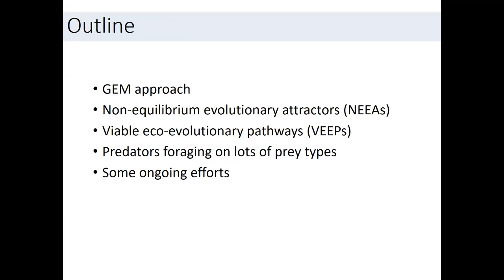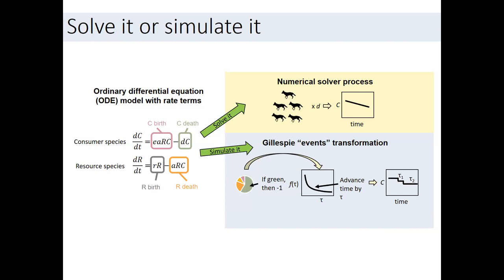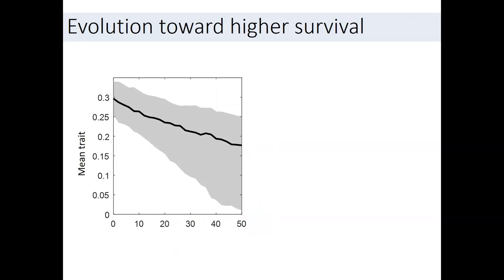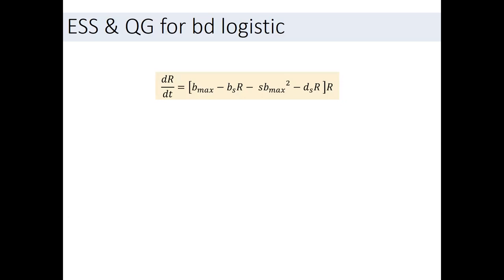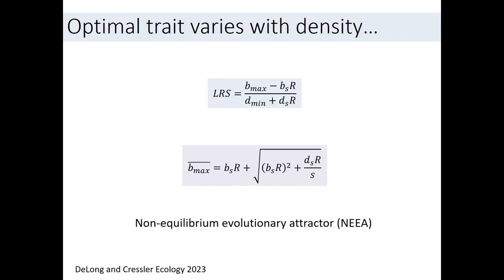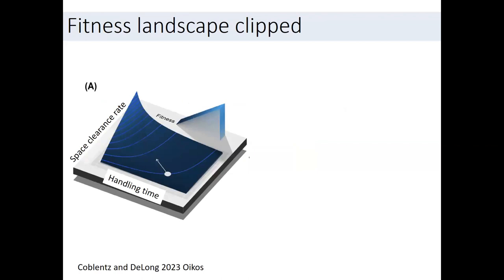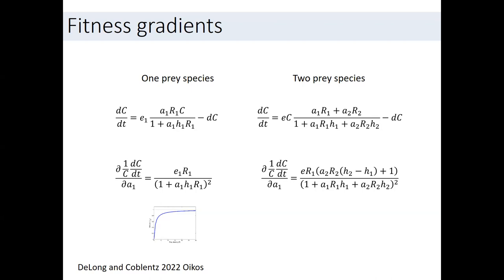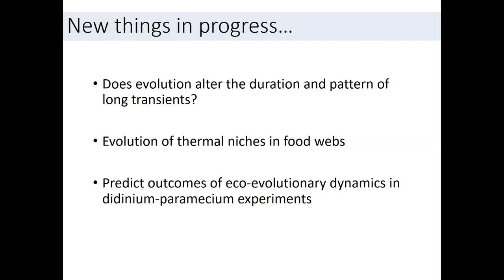Dr. John DeLong - December 7th, 2023